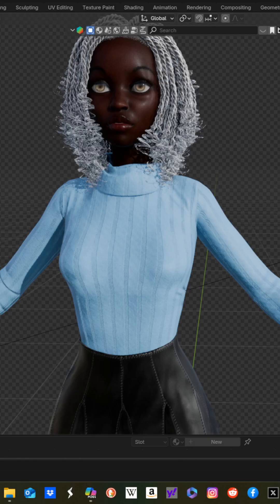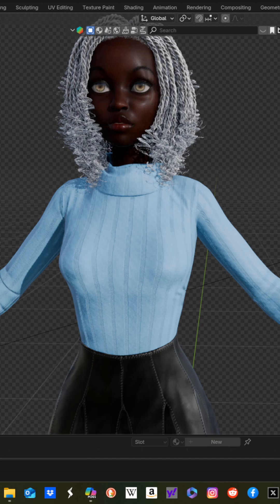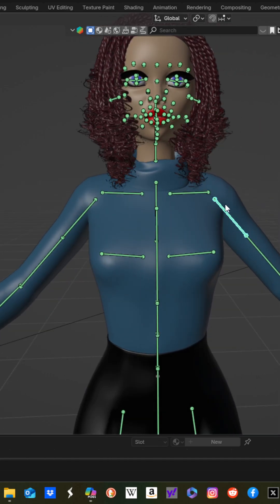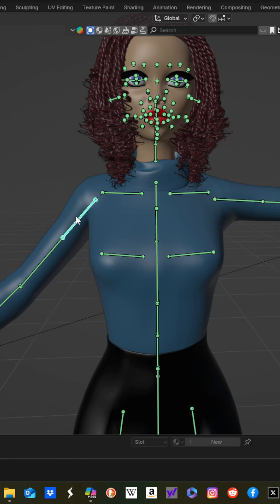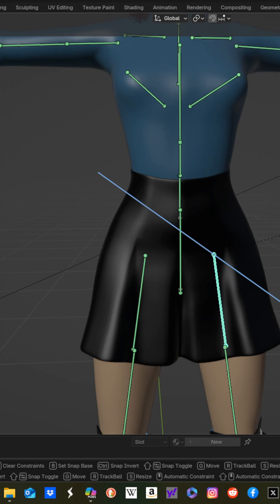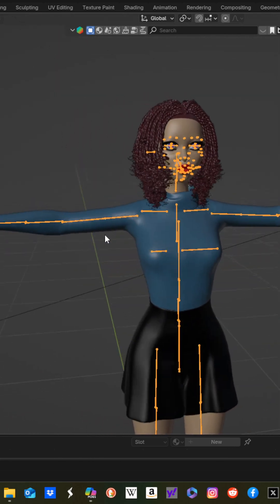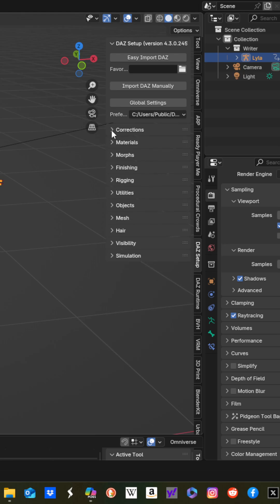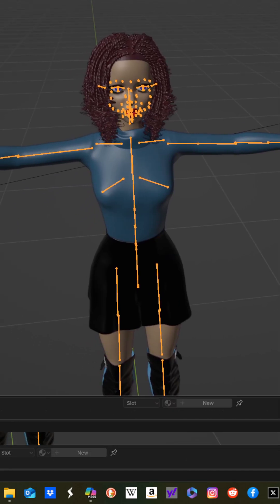Fix A-Pose to T-Pose Fast (Genesis 8/9 → Blender | Diffeomorphic)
Convert DAZ Genesis 8/9 from A-Pose to T-Pose in Blender using Diffeomorphic (DAZ Importer)—fast, clean, rigging/retarget-ready.
Perfect prep for Rigify/Auto-Rig Pro workflows and stable animation retargets.

Steps shown:
0:00 Import with Diffeomorphic → Pose Tools
0:05 Select armature/figure → A-Pose to T-Pose conversion
0:15 Apply/confirm rest pose → check shoulders/elbows
0:25 Save as new action or rest → ready for rigging & animation

Why it matters: T-Pose standardizes retargeting, reduces deform issues, and avoids shoulder roll weirdness on G8/G9 in Blender.

Tools: Blender (current), Diffeomorphic DAZ Importer, DAZ Genesis 8/9

Playlist: DAZ → Blender (Import, Retarget, Shading)
Business: w3productions contact page